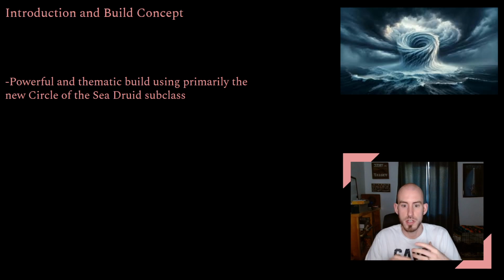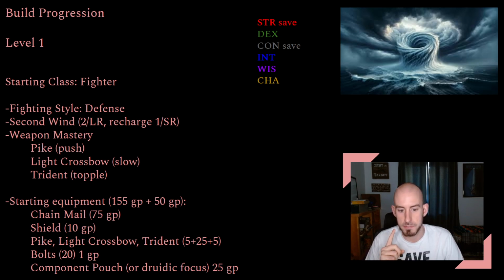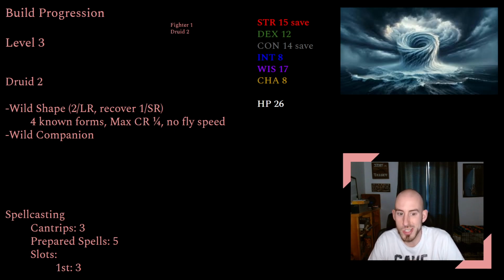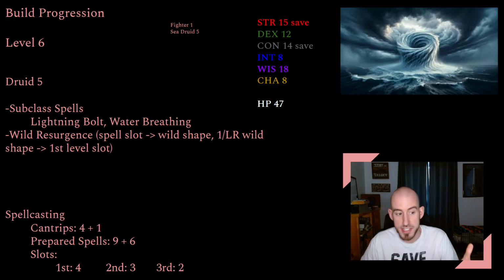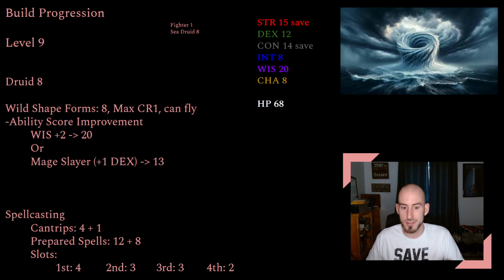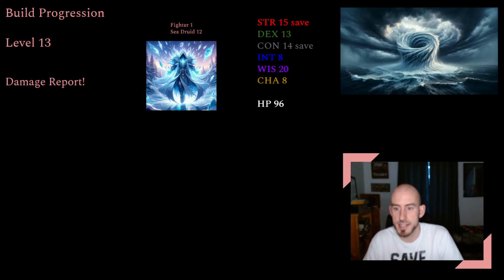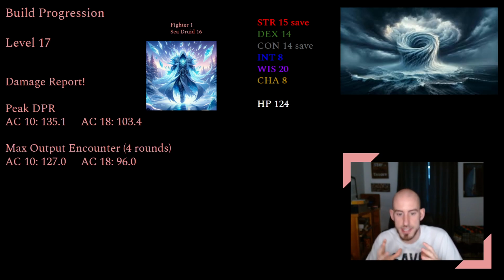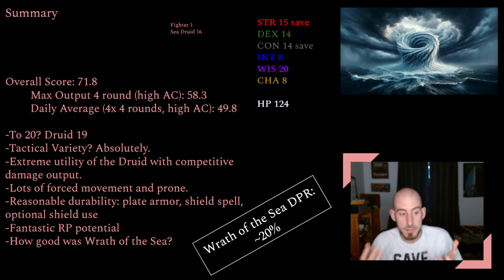D&D Build #25: The Maelstrom Walker (2024 Sea Druid)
Welcome to my second full 2024 PHB build! This is a build I had slated to publish later, but with all of the discussion going on in the community about the Circle of the Sea Druid, I decided to move it up.
This build is a more martial druid, wielding a pike in plate armor, that embodies the power of a swirling storm over the ocean. They move like the tides, ruthlessly battering their foes. I utilize True Strike via origin feat to make attacks with weapons and combine it with our Wrath of the Sea feature. While I use exclusively Summon Fey as our concentration spell for my math (it's pretty much the best single target sustained damage option this character has access to), there are many options this character has for tactics, including Conjure Woodland Beings and control spells. Overall, I thought the subclass performed well, and its abilities should be impactful. Overall, Wrath of the Sea accounted for about 20% of this character's sustained DPR across the levels I analyzed.
I was surprised to see that it beat out my draconic trickster build for sustained damage in a lot of categories! See that below:

00:00 Intro and Agenda
01:53 Build Concept
04:55 Level 1
13:43 Levels 2-6
26:05 Levels 7-9
32:54 Levels 10-13
37:34 Levels 14-17
43:20 Summary

Select 'DPR' and 'Control' from the build types column to filter for the other builds I compare to, though these are mostly 2014 builds